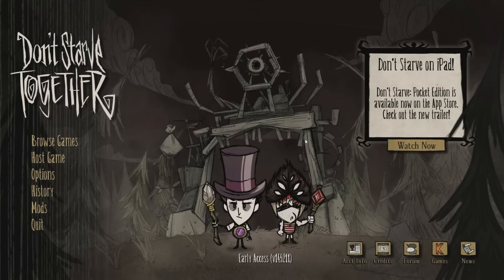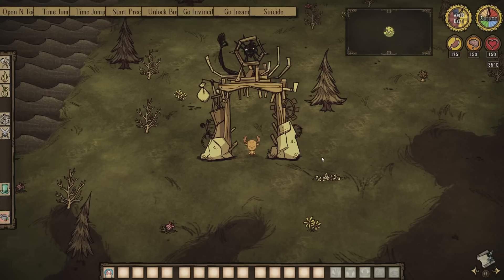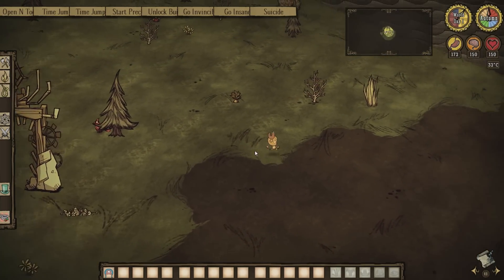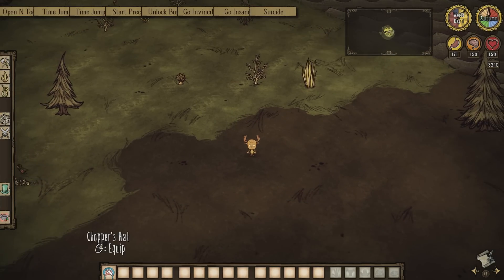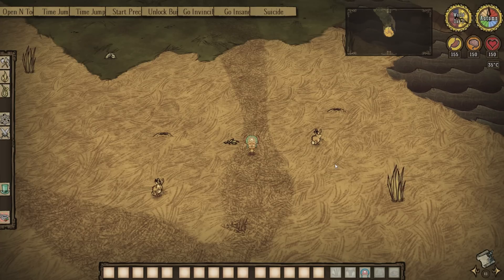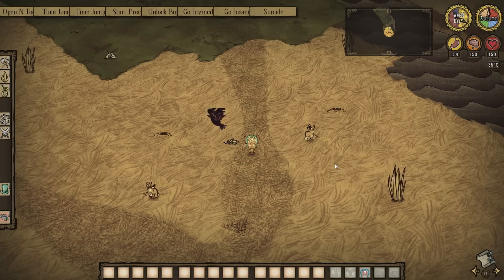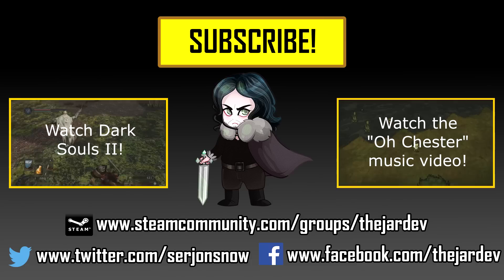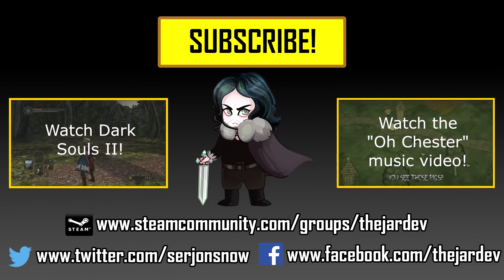Don't Starve Together Mod Spotlight: Chopper the Little Reindeer [One Piece]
Jon takes a look at a cute character mod by Chibisaur and Gut Funk!